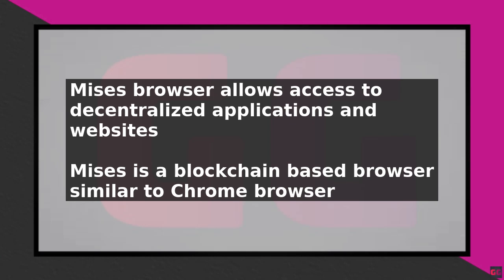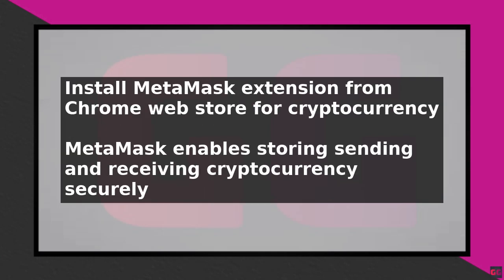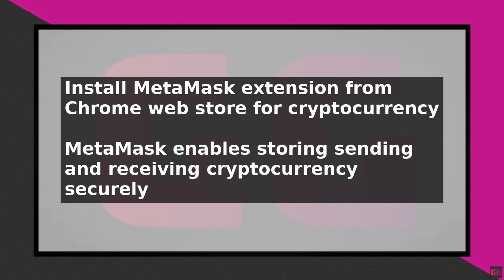How To Add Metamask On Mises Browser (2025)